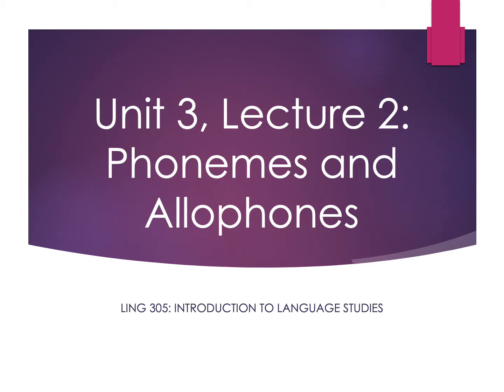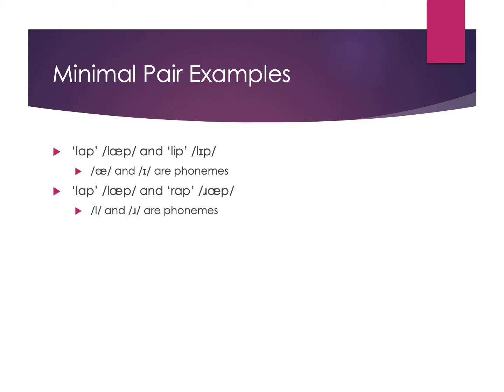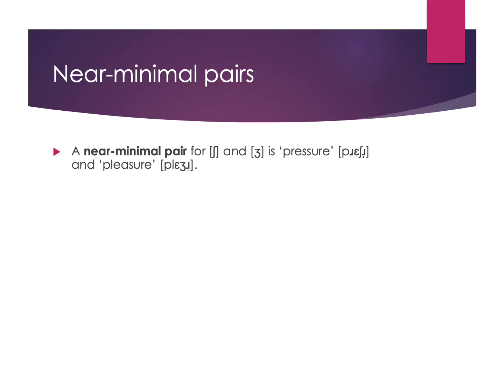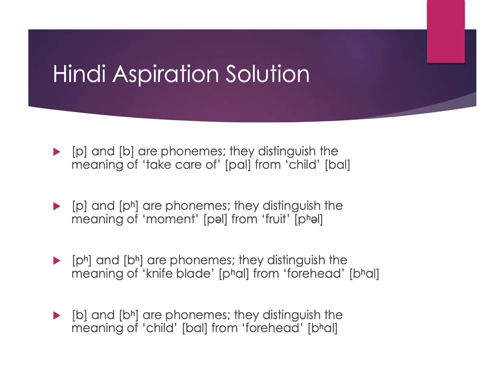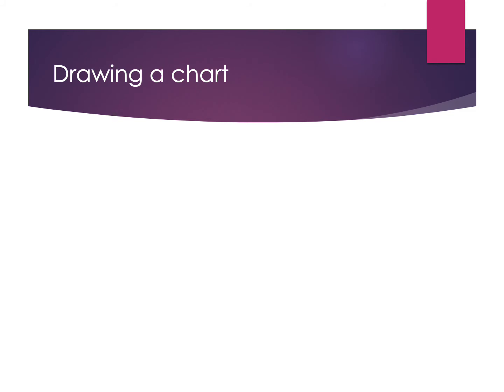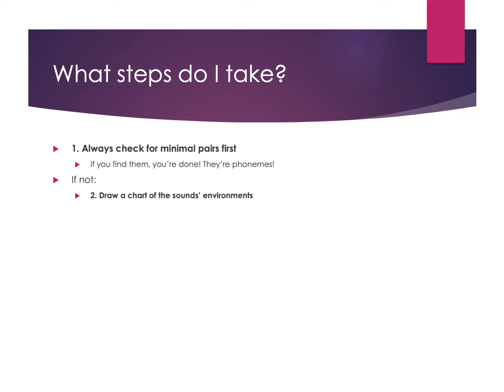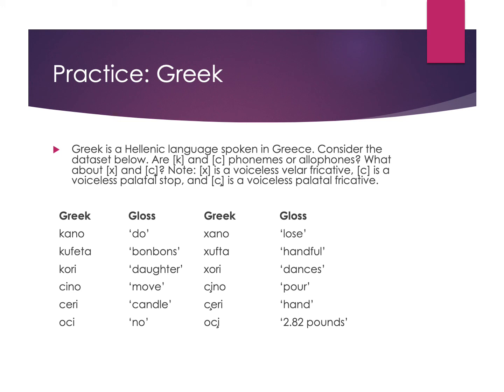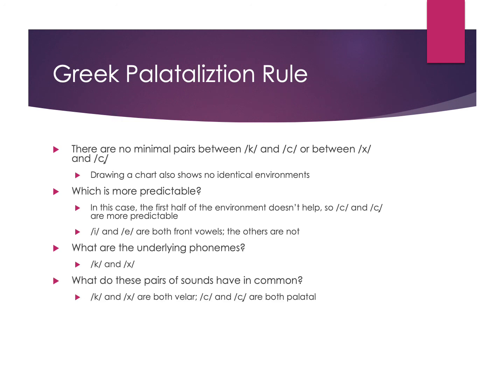LING 305 Lecture 3.2: Phonemes and Allophones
Unit 3, Lecture 2: Phonemes and Allophones. Created for Boise State Linguistics 305